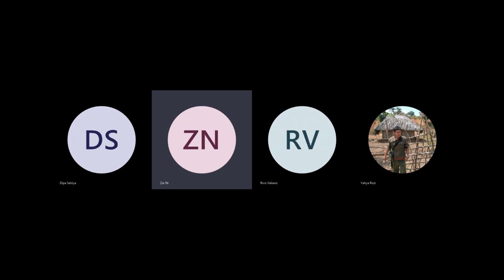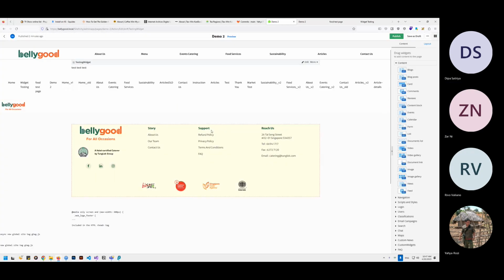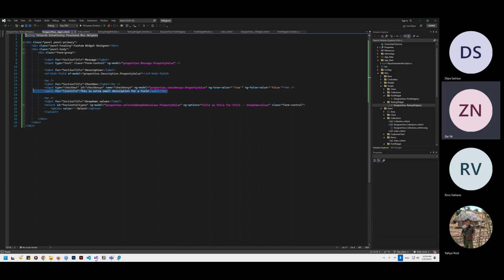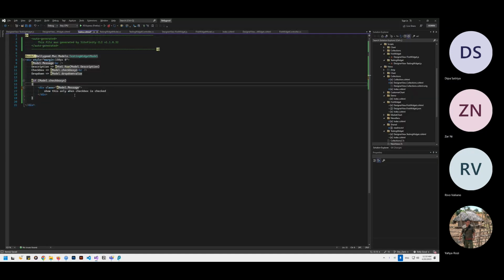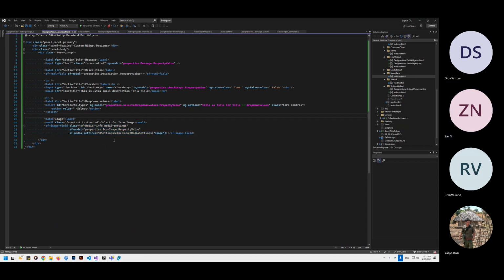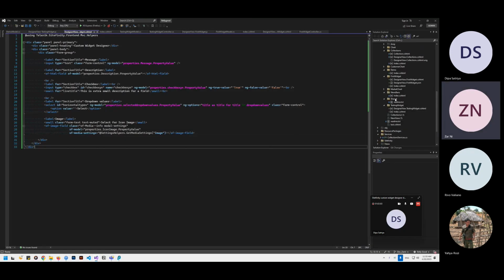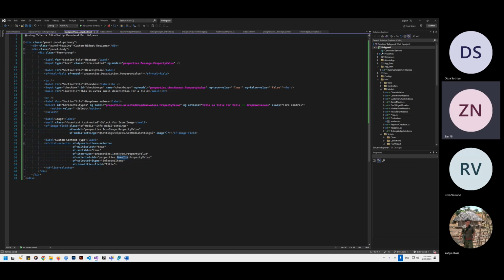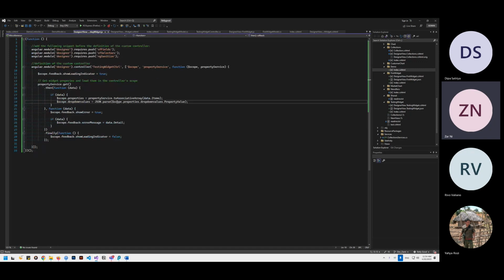Sitefinity custom widget designer development day 2